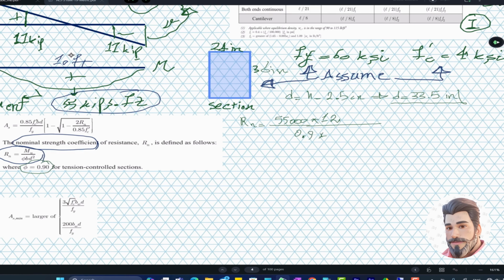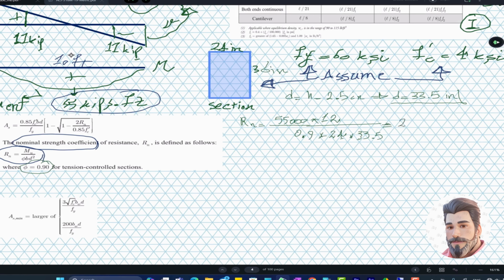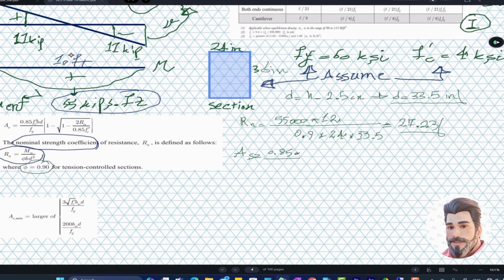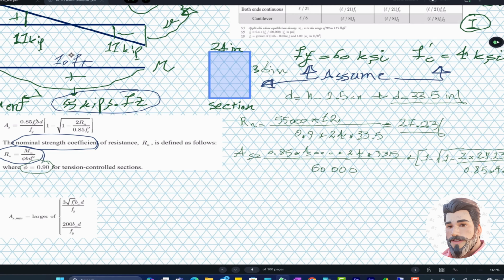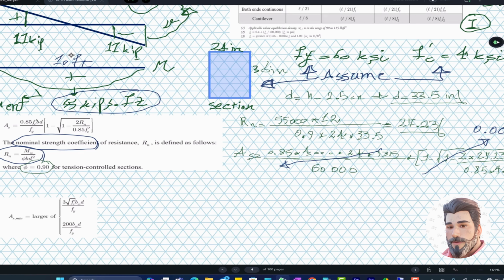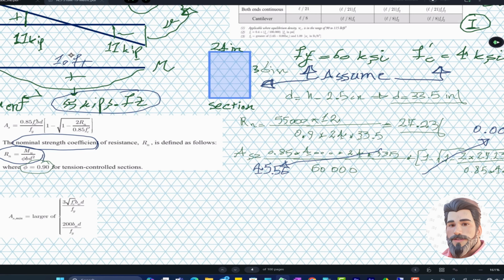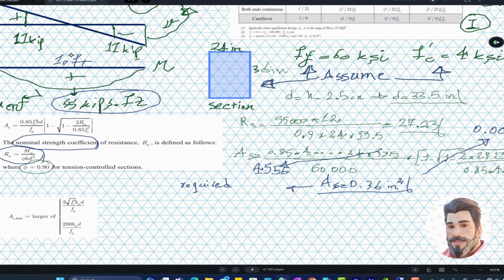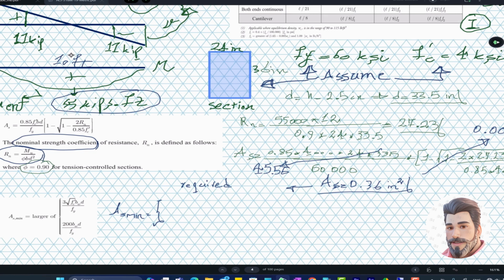Revit, ETABS, Shop Drawings: Guiding Structural Design Chapter 1 Part 4 from Hand, etabs &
Chapter 1.4: Guiding Structural Engineering Towards Excellence - Mastering ETABS and Revit for Reinforced Concrete Beam Design
Part 4: Integrating ETABS Analysis and Revit Structure Modeling for Comprehensive Beam Design.

I am Masoud Bakhtiari, to our dedicated Structural Engineering channel! We're thrilled to have you join us on this exhilarating journey of exploration and mastery within the captivating realm of structural design and analysis.

In this section of the tutorial, we focus on the powerful combination of etabs and revit2025 Structure to design reinforced concrete beams. By integrating advanced software tools, we provide a comprehensive approach that enhances both the analytical and modeling aspects of concrete beam design.

ETABS: Advanced Analysis and Optimization
Capabilities of ETABS in Beam Design:

Dynamic Modeling: Learn to create detailed dynamic models of reinforced concrete beams using ETABS.
Loading Conditions: Apply various loading conditions, including static and dynamic loads, to simulate real-world scenarios.
Seismic Analysis: Conduct seismic analysis to evaluate structural behavior under earthquake loads.
Critical Design Parameters: Precisely determine critical design parameters such as bending moments, shear forces, and deflections.
Optimization: Use ETABS to optimize beam dimensions and reinforcement layouts, ensuring designs are both efficient and compliant with international standards.
Revit Structure: Modeling and Documentation
3D Modeling with Revit Structure:

Collaborative BIM Platform: Utilize Revit Structure to create detailed and accurate 3D models of reinforced concrete beams, columns, slabs, and foundations.
Parametric Modeling Tools: Employ Revit's parametric modeling tools to incorporate precise dimensions, materials, and reinforcement details into your designs.
Integration with Analysis: Seamlessly integrate Revit models with ETABS analysis results for a cohesive design process.
Construction Documentation:

Comprehensive Documentation: Generate detailed construction documentation, including plans, elevations, sections, and schedules, directly from your revit2025 models.
Annotations and Details: Annotate models with dimensions, notes, and symbols to ensure clear communication of design intent.
Streamlined Workflow: Revit’s integrated approach streamlines communication between designers, engineers, and contractors, enhancing clarity and accuracy throughout the construction phase.
Synergizing ETABS and Revit for Optimal Results
Holistic Approach to Beam Design:

Integration of Software Tools: Reflect on the synergies between ETABS for analysis and Revit Structure for modeling and documentation.
Enhanced Safety and Efficiency: Achieve optimal results by leveraging the strengths of both ETABS and Revit, focusing on safety, efficiency, and sustainability.
Comprehensive Skillset: Equip yourself with the knowledge and skills to confidently navigate the complexities of concrete beam design using these advanced software tools.

Conclusion

By the end of this tutorial, you will have gained invaluable insights into the structural design of reinforced concrete beams, mastering both ETABS and Revit Structure. This tutorial will enhance your ability to perform sophisticated analyses and create detailed models, ensuring your designs are both efficient and compliant with international standards. Whether you're a seasoned structural engineer or an aspiring student, this tutorial will equip you with the expertise to tackle concrete beam design projects with confidence and proficiency.
Moreover, we delve into the process of generating construction documentation using Revit, including plans, elevations, sections, and schedules. You'll learn how to annotate your models with dimensions, notes, and symbols, and produce comprehensive drawings that convey the design intent to construction teams. Revit's integrated approach to modeling and documentation streamlines the communication process between designers, engineers, and contractors, ensuring clarity and accuracy throughout the construction phase.

Subsequently, the study transitions to computer-aided design, leveraging software platforms like ETABS to conduct dynamic analyses, seismic assessments, and finite element modeling. ETABS enables engineers to simulate real-world scenarios, optimizing beam dimensions and reinforcement layouts while accounting for various loading conditions and environmental factors.